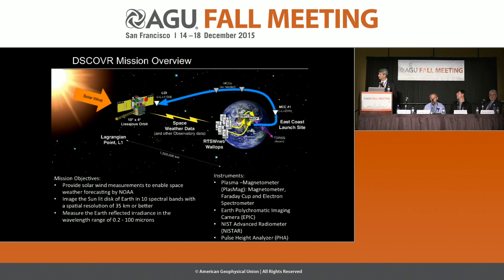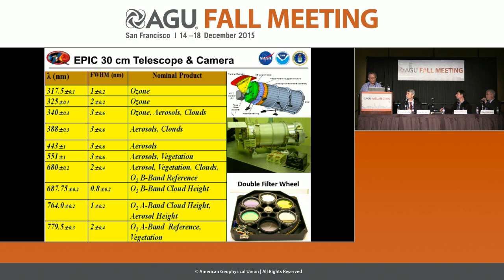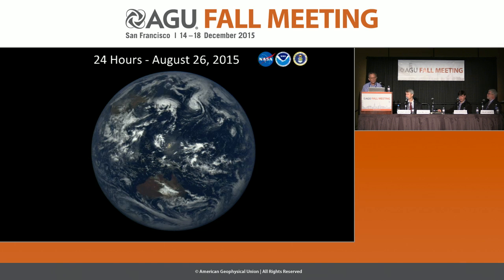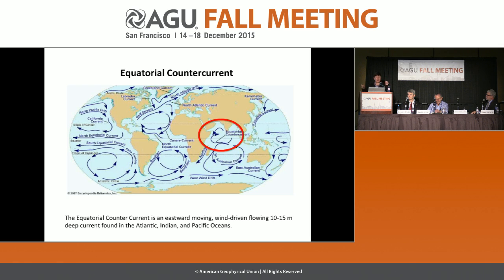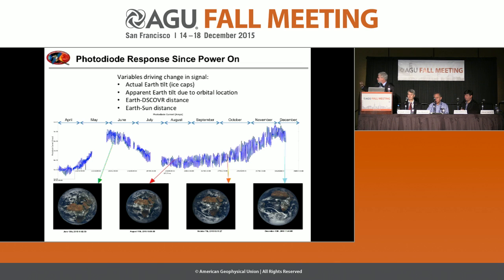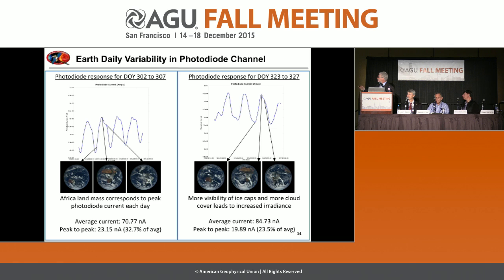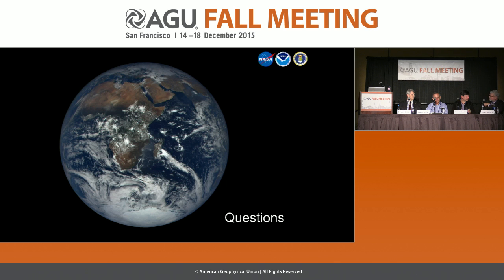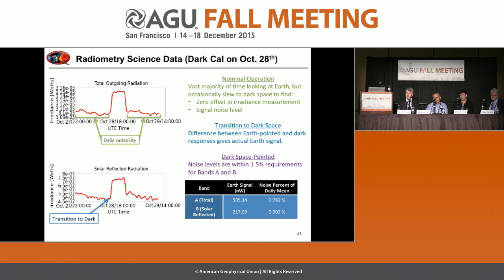Fall Meeting 2015 Press Conference: EPIC first results from the DSCOVR satellite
The Earth-facing camera on NOAA’s new Deep Space Climate Observatory (DSCOVR) takes daily images of the sunlit side of our planet from the satellite’s unique vantage point between Earth and the sun. At this briefing, researchers will present the first scientific results from these images captured by NASA’s Earth Polychromatic Imaging Camera (EPIC), and will discuss how the instrument provides a new view from a million miles away of cloud cover, dust transport, vegetation and more.

Participants:
Robert Smith, DSCOVR Deputy Project Manager, NASA Goddard Space Flight Center, Greenbelt, Maryland, U.S.A.;
Alexander Marshak, DSCOVR Deputy Project Scientist, NASA Goddard Space Flight Center, Greenbelt, Maryland, U.S.A.;
Jay Herman, Research Scientist, University of Maryland Baltimore County and NASA Goddard Space Flight Center, Baltimore, Maryland, U.S.A.;
Steven Lorentz, NISTAR instrument lead investigator, L-1 Standards and Technology, Inc., New Windsor, Maryland, U.S.A.